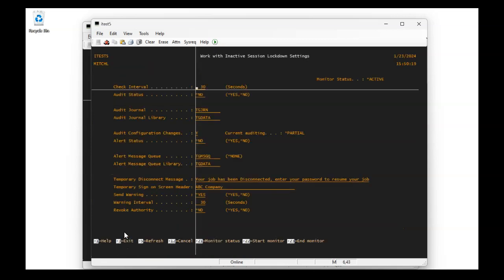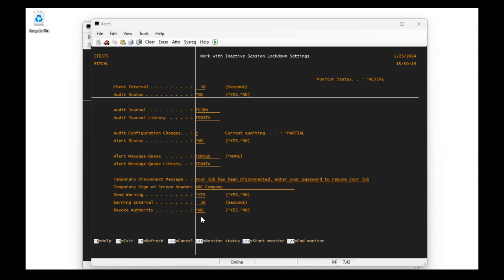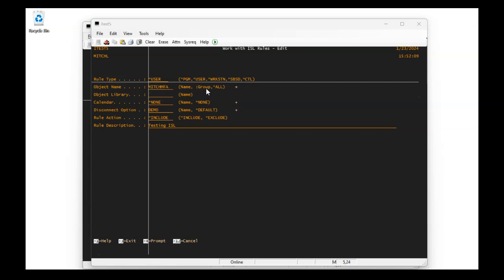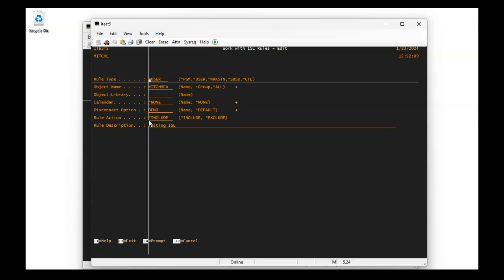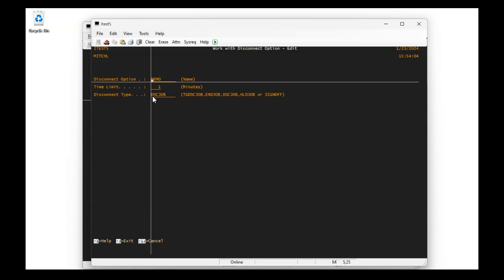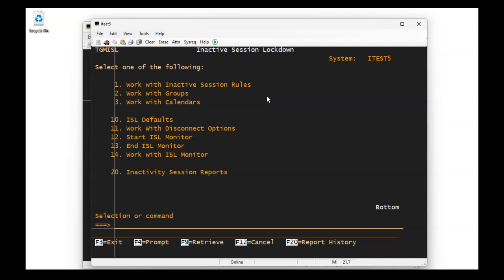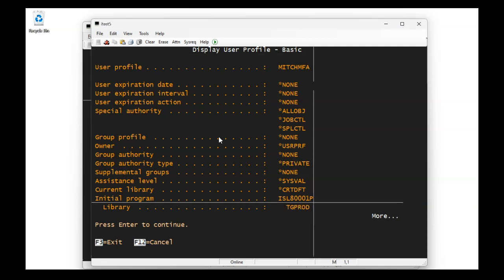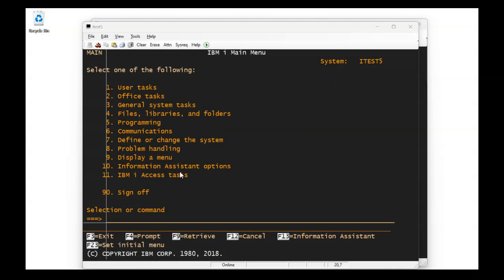Fresche Secure - Secure - Inactivity Session Lockdown